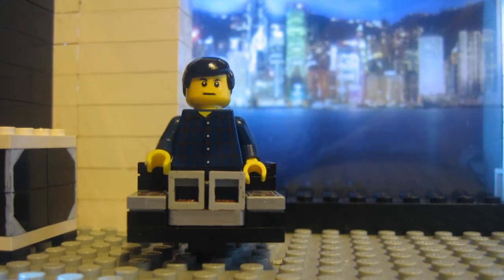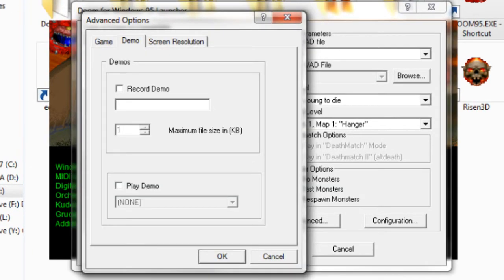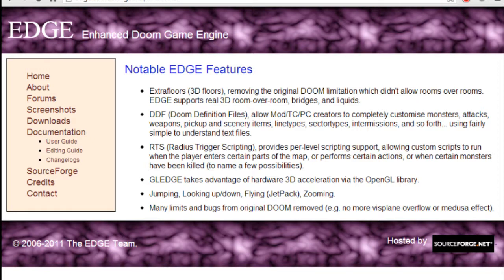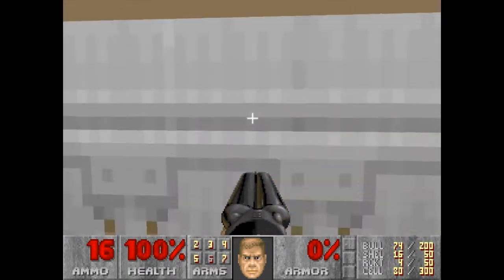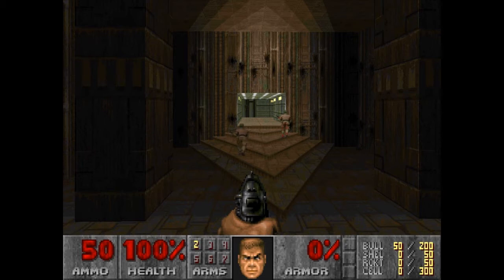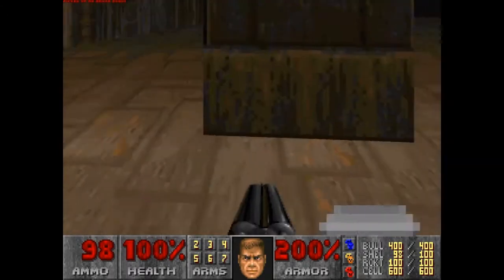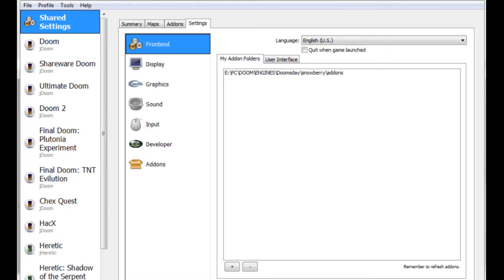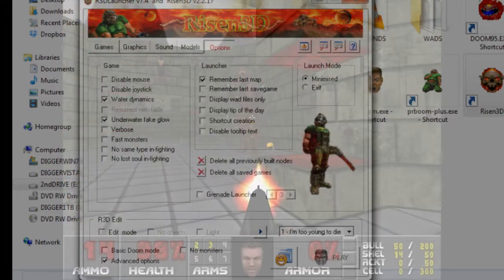GEEKGO Episode 16 DOOM Engines Review